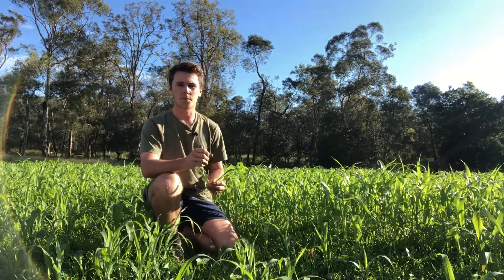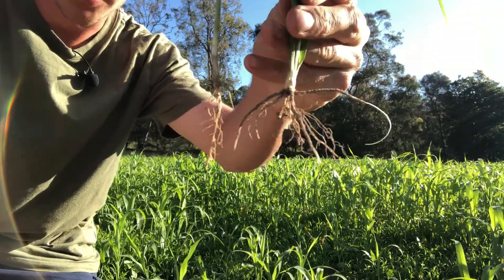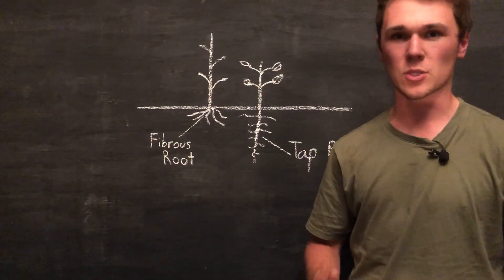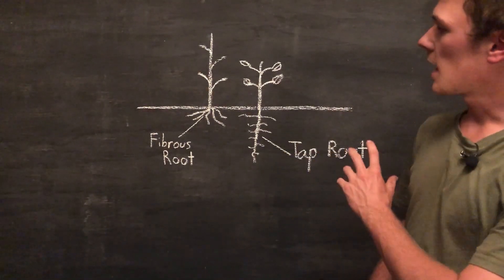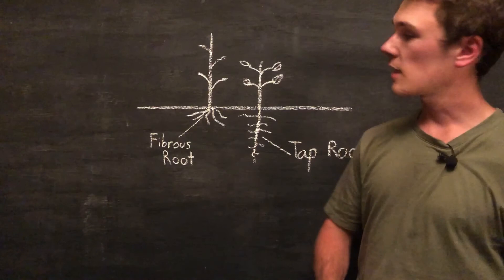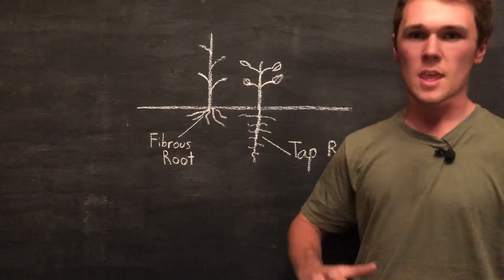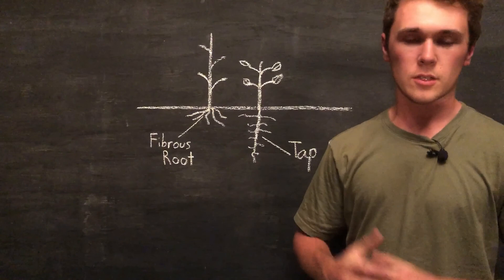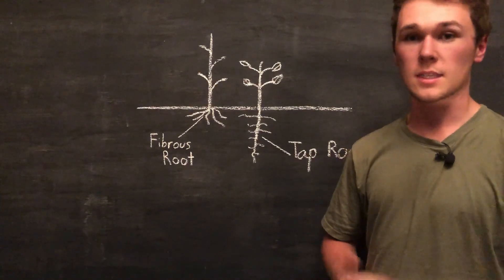What is Intercropping? | Sorghum and Cowpeas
Intercropping can increase the production of two plants otherwise grown separately. I this video we discuss how and why that is by looking at the root systems of the plants and how they interact.

🛠️FREE Tools For Farmers:
Differential Sap Test Analysis 📚FREE Courses